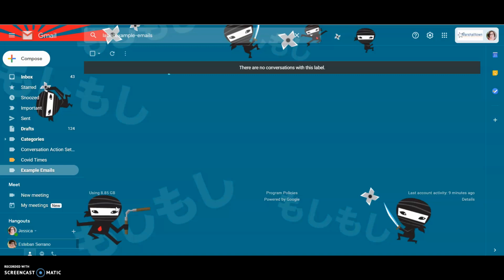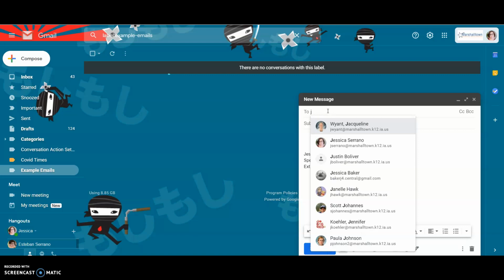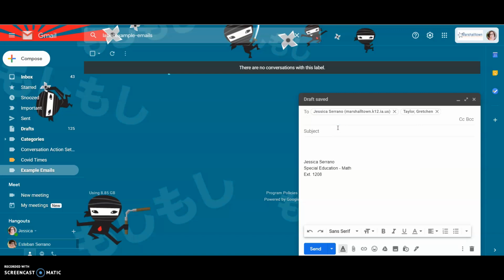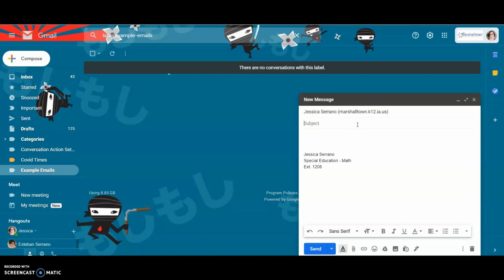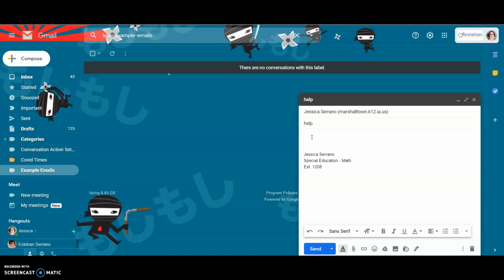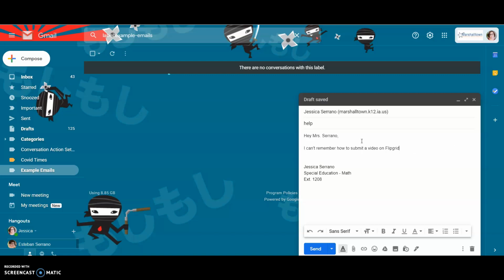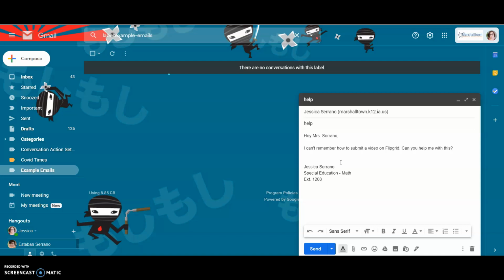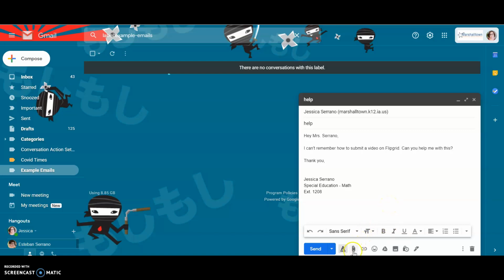How to Email Teachers for Help